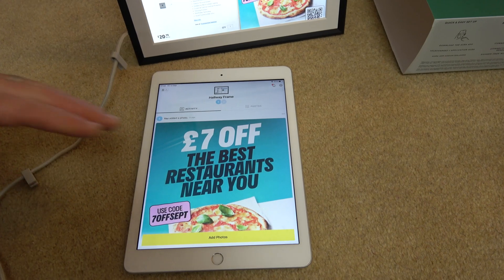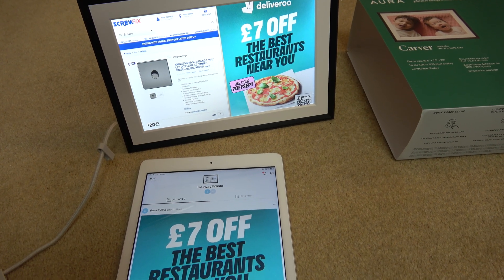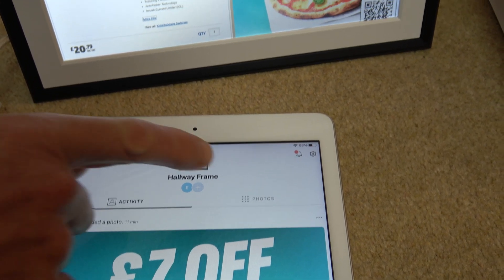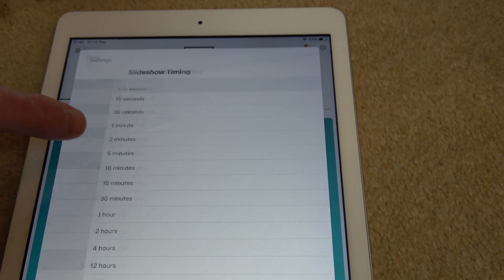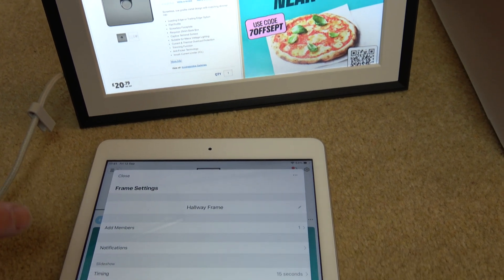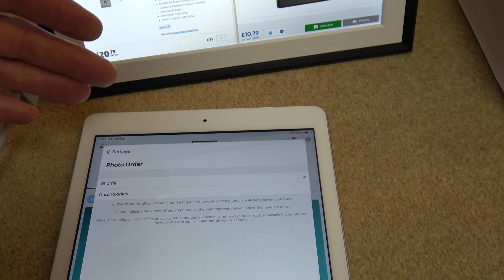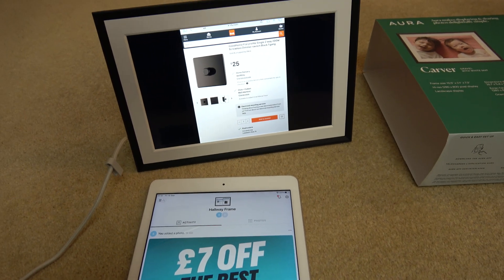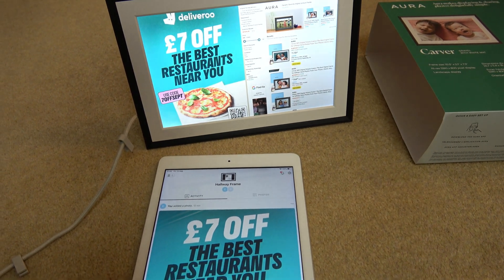How to Change Length of Time it takes to Change Photos on Aura Photo Frame - Beginners guide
In this short video we show you how you can change the duration a photo stays visible on the screen on the Aura photo frame before moving on to the next photo.